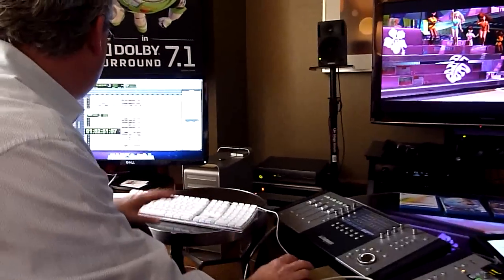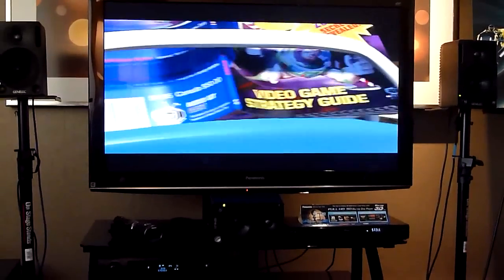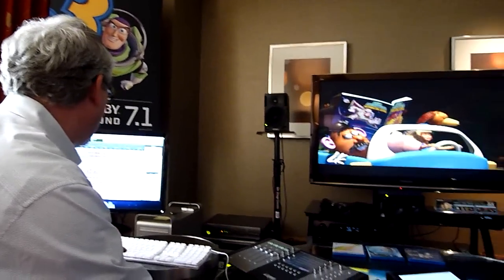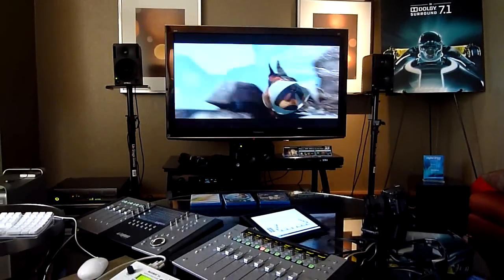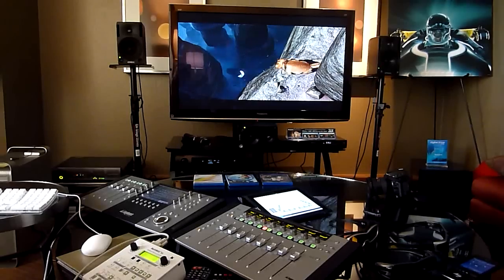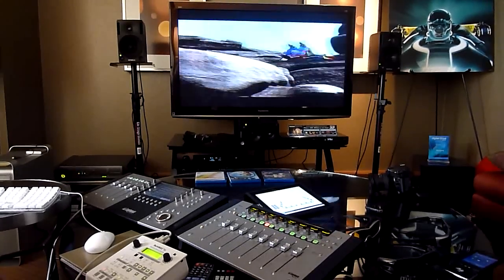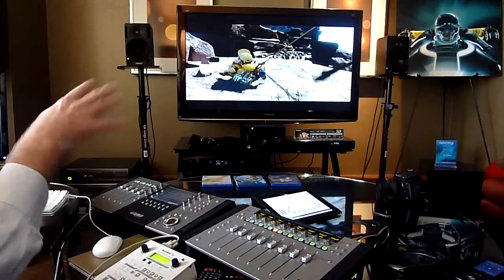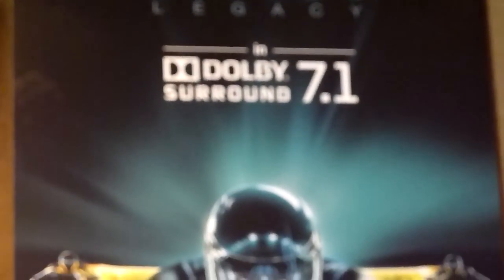CES 2011 - Dolby demos 7.1 sound in Rain Man Suite Ceasars Palace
Dolby gives a short demo in the Rain Man Suite at Ceasars Palace where we were invited to hear the difference between the new Dolby 7.1 en the old Dolby 7.1 sound. As the new Dolby 7.1 is really supported by the industry such as Pixar Animations with real 7.1 channel soundstreams in embedded in the newest movietitles as the old movies were really 5.1 + 2 channels as the extra back channels were a copy of the other 2 backchannels.